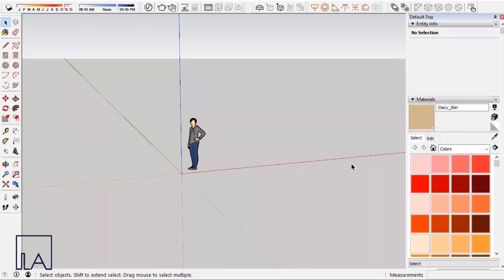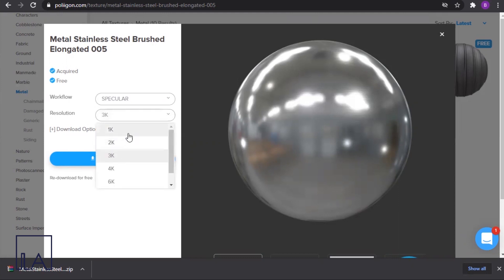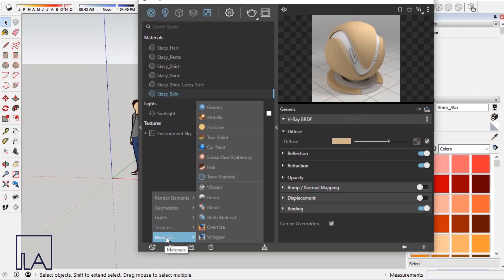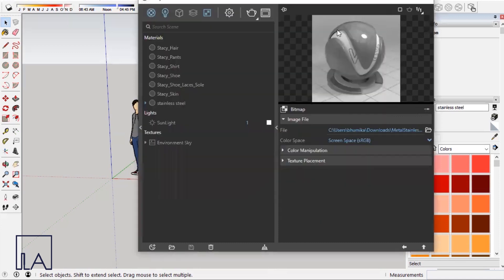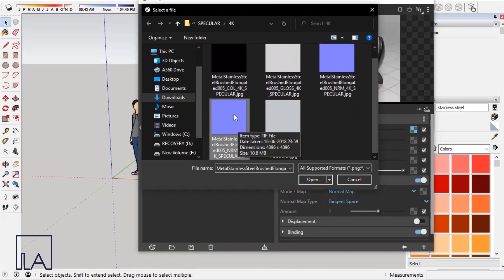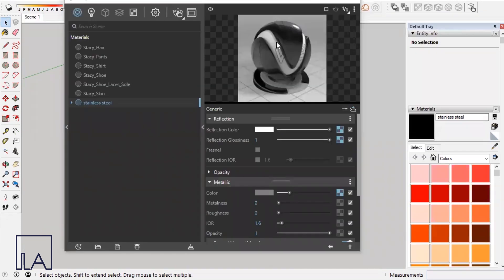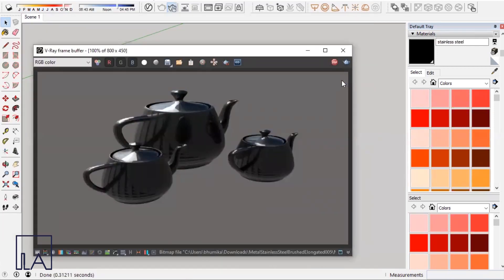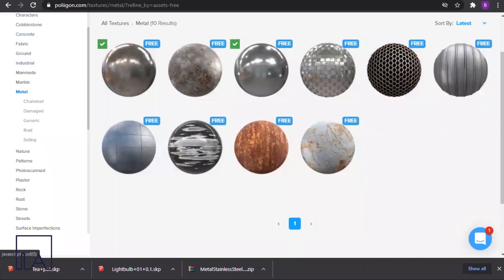CREATING METAL MATERIALS IN V-RAY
In this video, learn how to create a metal material using material templates in V-ray for sketchup.

Must Watch.